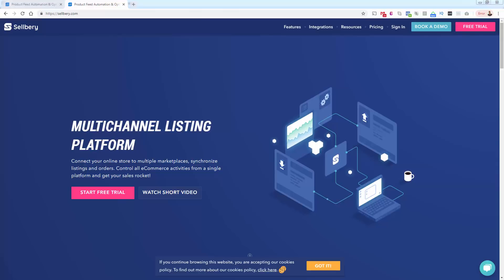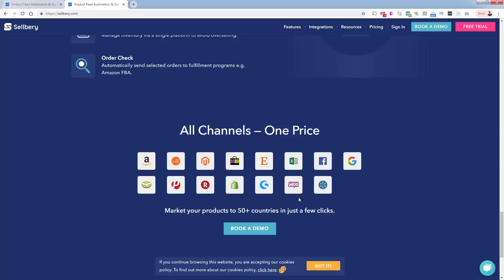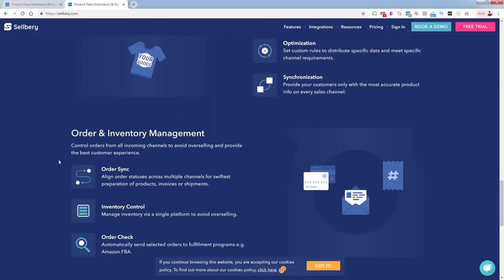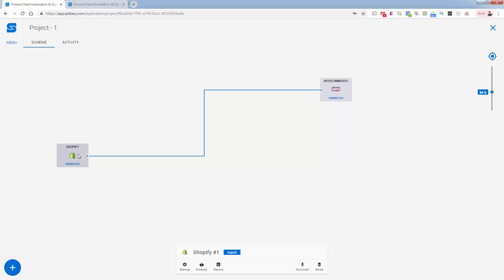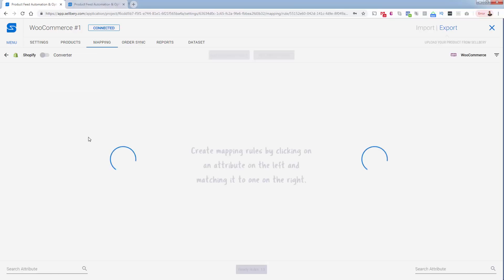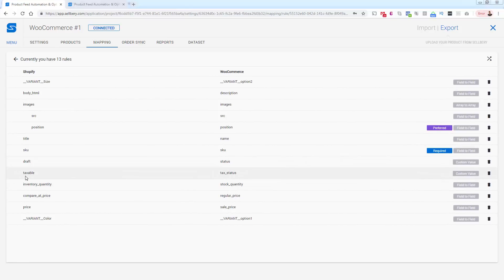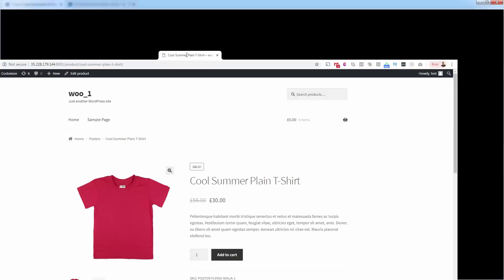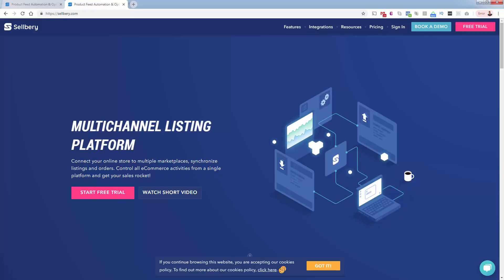Using Sellbery To Connect Shopify To Multi-Channel Platforms Like WooCommerce, eBay, & Etsy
-- Heyyyyyy Everybodyyyyy, Justin Cener here! Got a great video showing you how to sell on multiple eCom channels, such as Shopify, WooCommerce, Amazon, Etsy, eBay etc!

I've been using this tool Sellbery that lets you connect your store to multiple marketplaces to synchronize listings and orders.

Sellbery provides complete automation of this processes, basically it's a sort of a “seller hub” to manage, control and analyze everything at once.

Lots of shares? 5,000+? 10,000+? Someone is scaling that product and you only scale when you're making money!